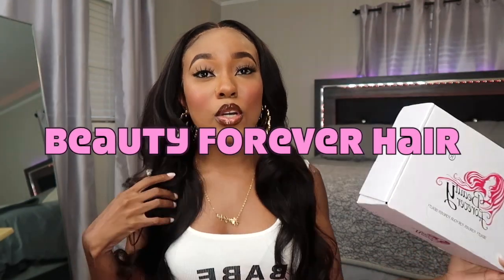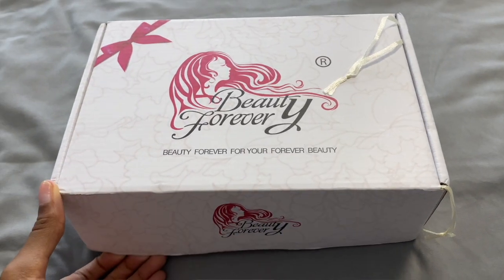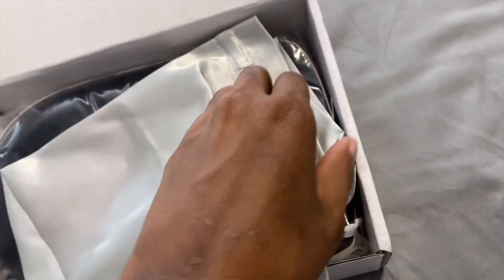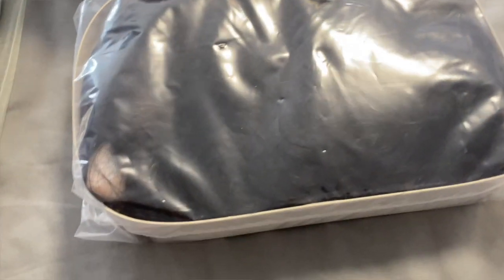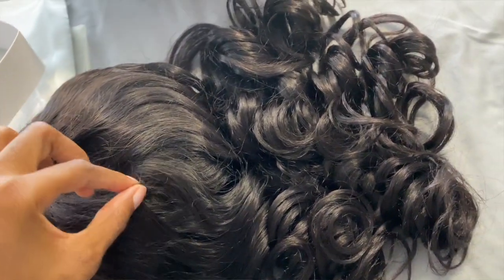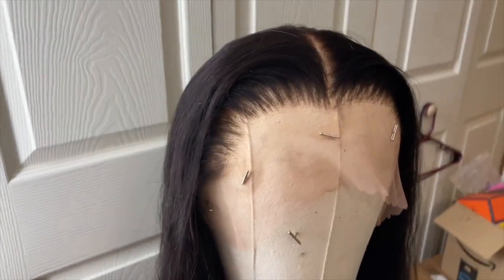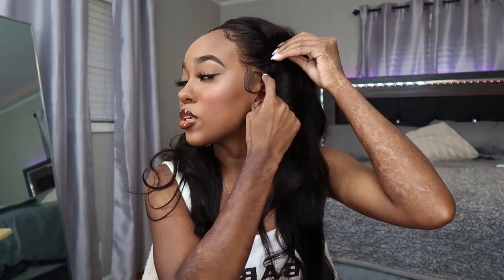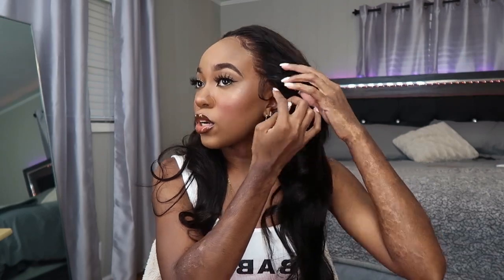BEAUTY FOREVER HAIR BODY WAVE WIG REVIEW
⬇️LINKS⬇️

Hair information:

♡ 13*4 lace frontal new design voluminous curl body wave wig

♡ snap: alyssa_whipple